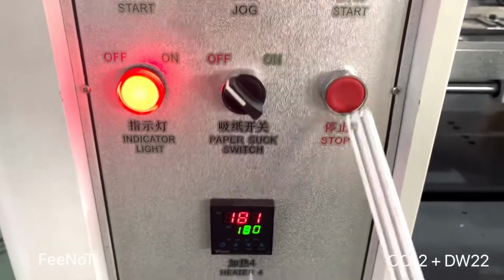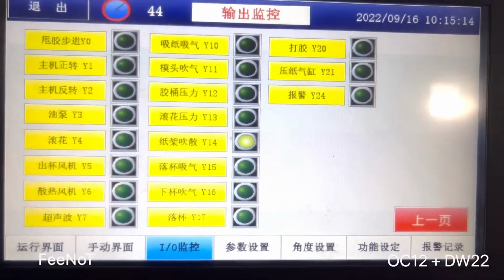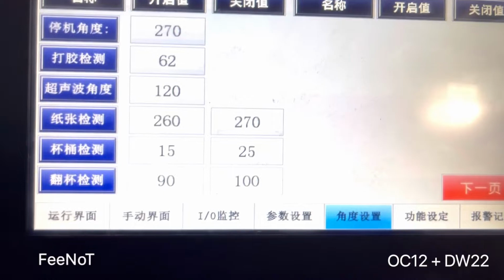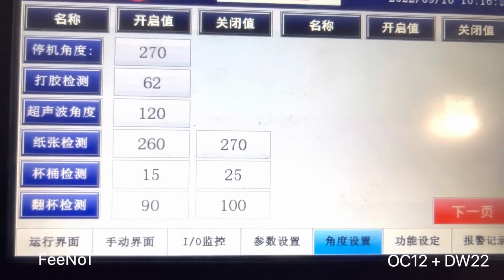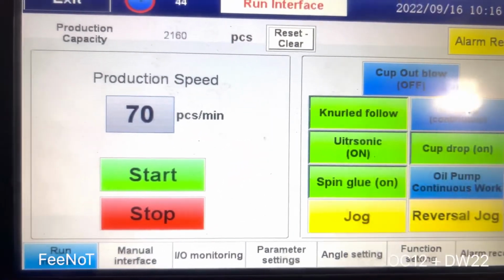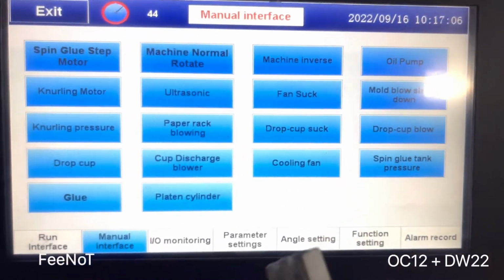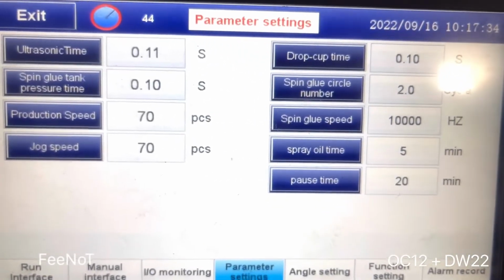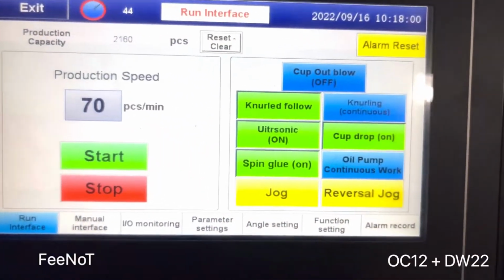Double wall ripple & single wall paper cup machine connect and joint FeeNoT.com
Double wall ripple paper cup machine DW-22 FeeNoT
Ripple paper cup sleeve machine DW-22
Model: DW-22
Speed: 70~100 pcs/min,
Size range: 4oz ~16oz

FeeNoT.com